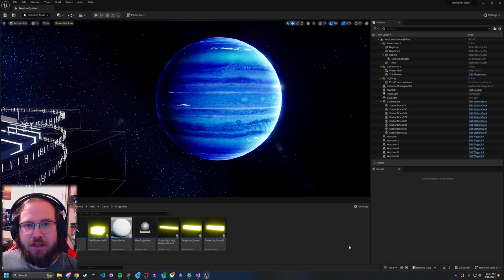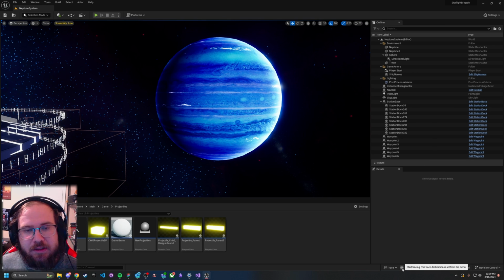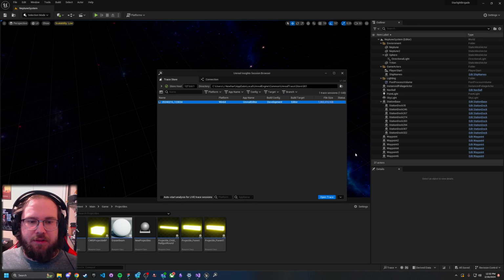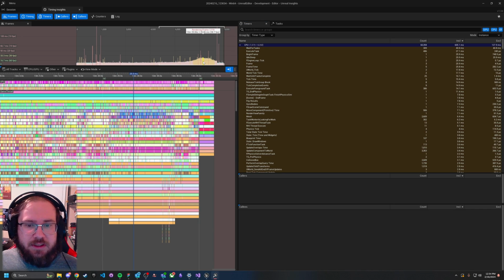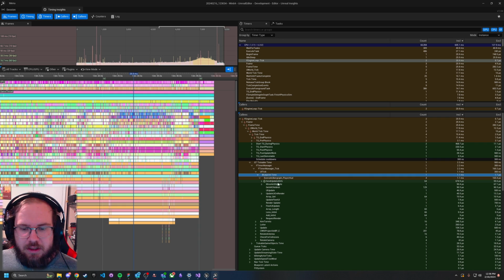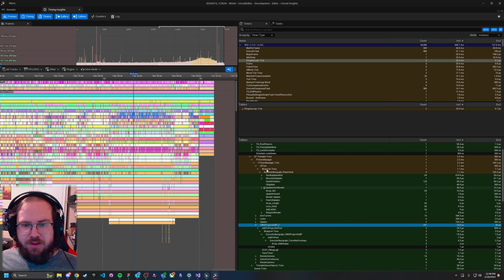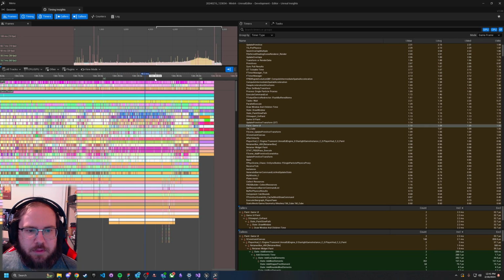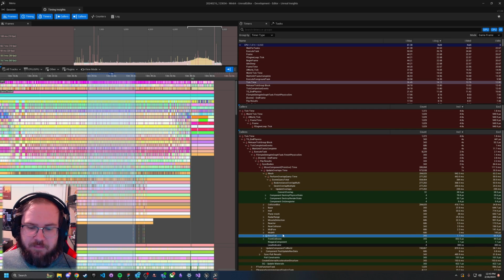UE5 Optimization Episode 2: Unreal Insights Beginners Guide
This series we will be going over the how's and why's for optimization in unreal engine 5. Today is about unreal insights system and how it works.

00:00 Intro
00:50 Getting started
03:45 Tracing Start
05:30 Stop Tracing
05:50 Insights Loading
07:16 Investigating Issues
13:10 Looking at the average
16:20 Outro

Ue5 tutorial
unreal engine 5